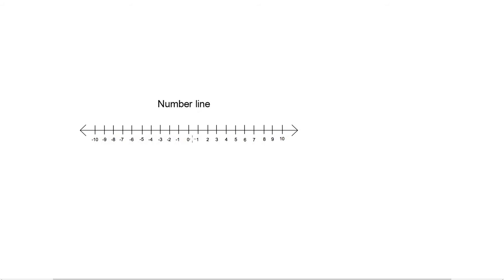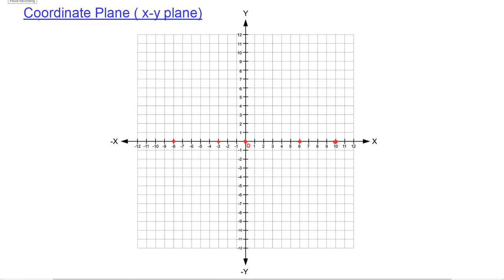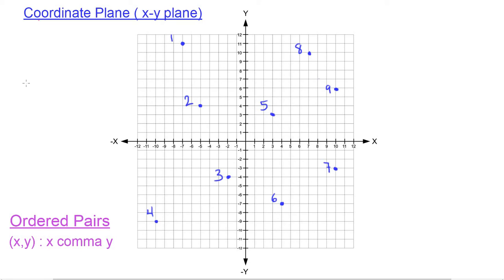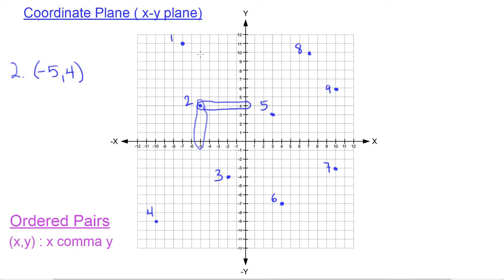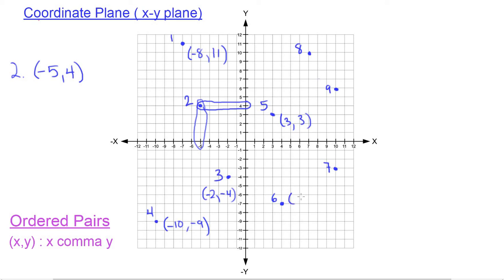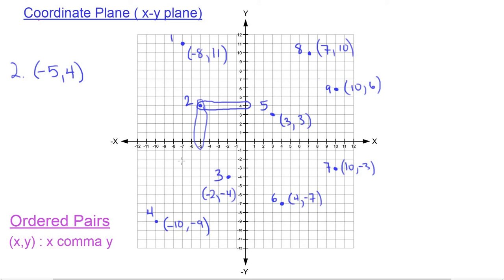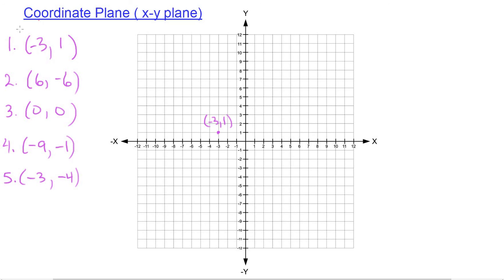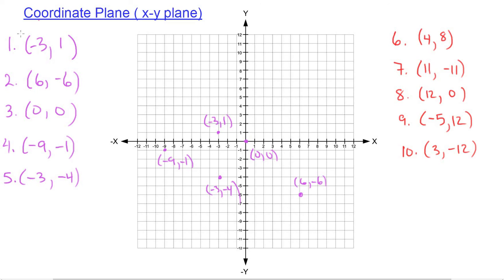Ordered Pairs (x-y plane) in 4 minutes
Math Wiz Watson reveals the math secrets that he used to stay a step ahead of the competition.